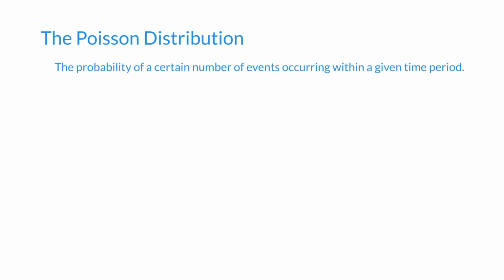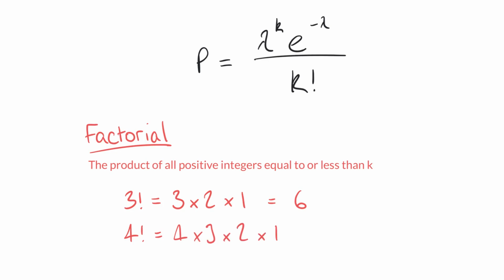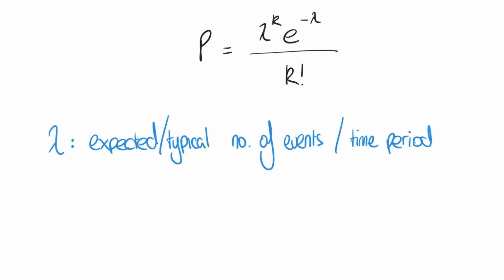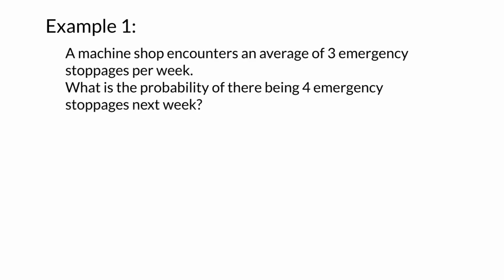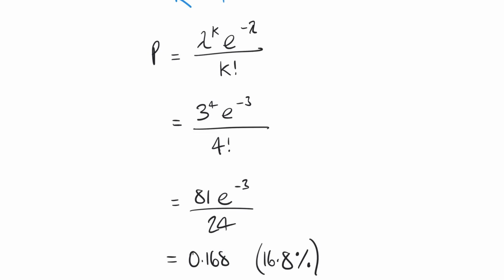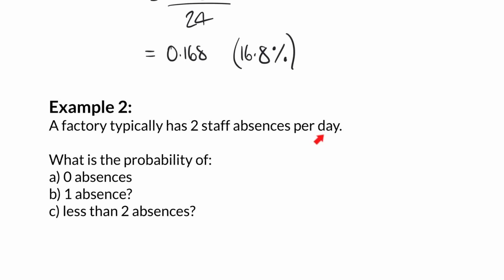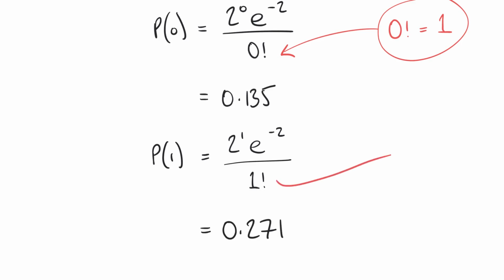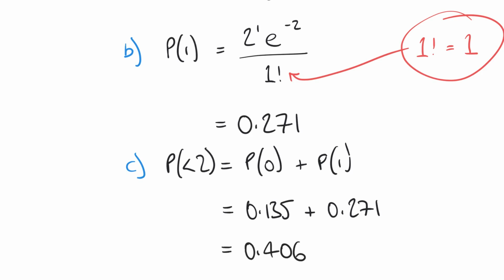Introduction to the Poisson Distribution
In this video, we will make use of the Poisson Distribution to calculate the probability of a given number of events occurring within a certain time.